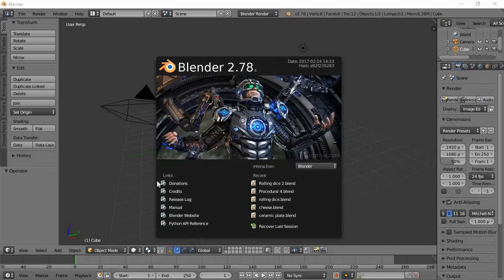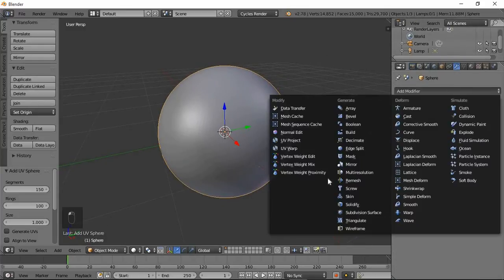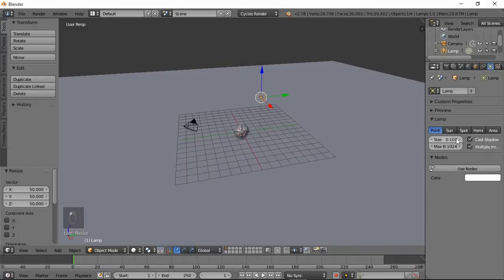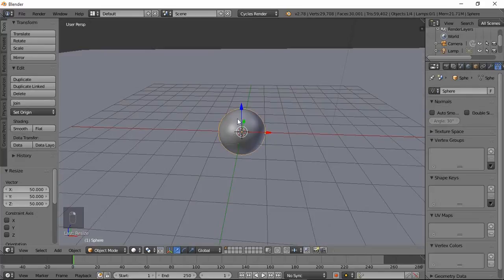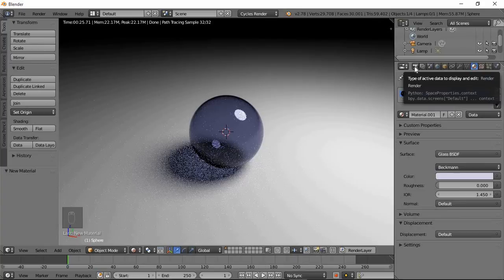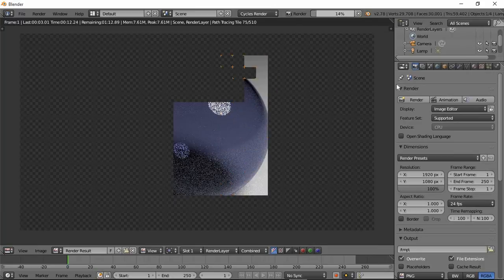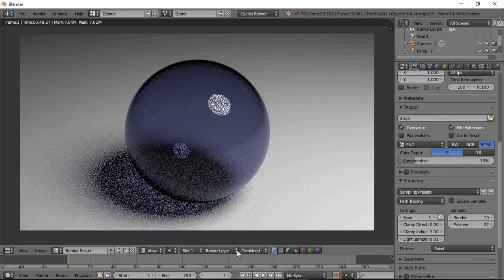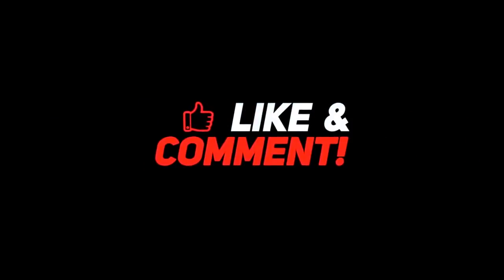Blender Beginner Tutorial Glass Ball Cycles in Tamil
in  this video i demonstrate how to create glass ball